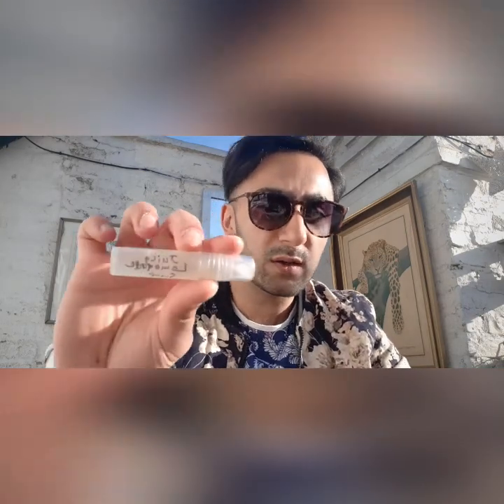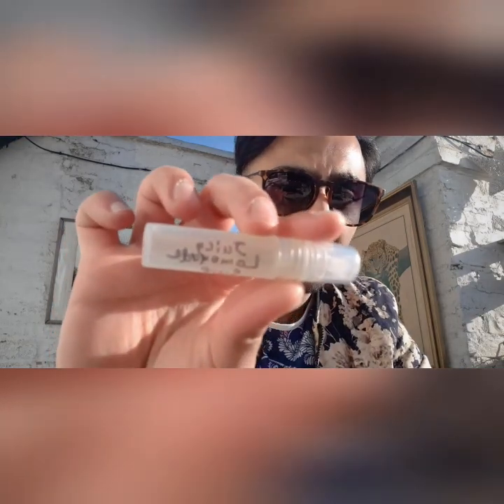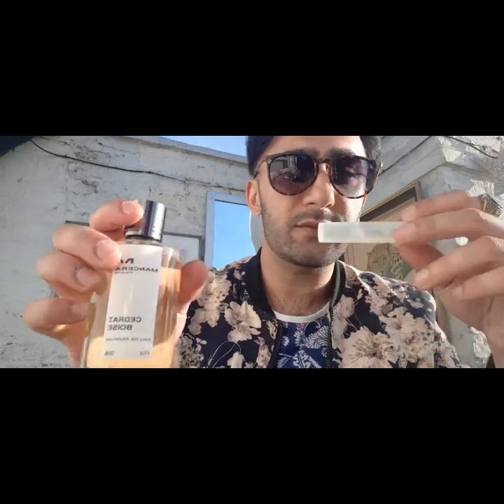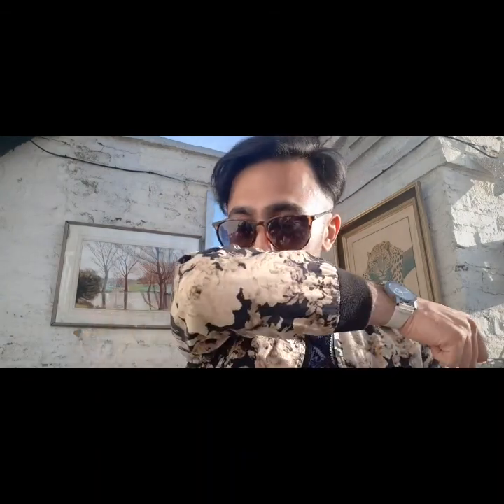Summer Refreshers: Juicy Lemonade Surf